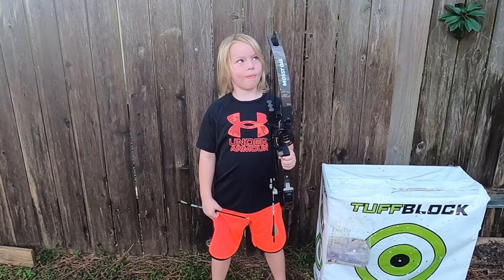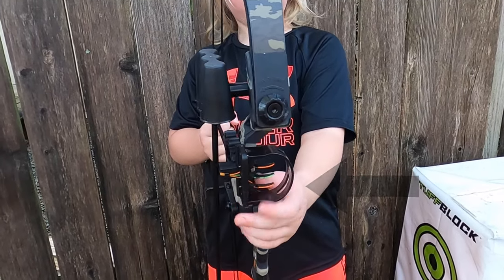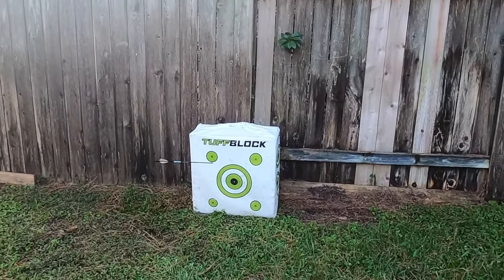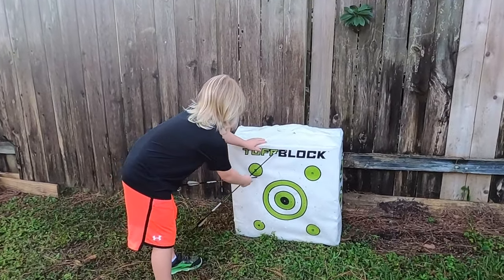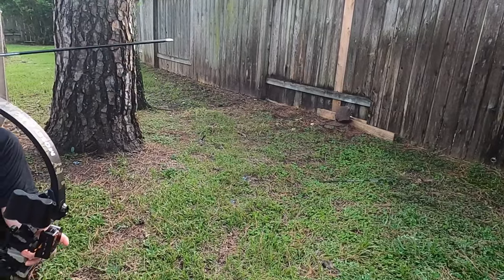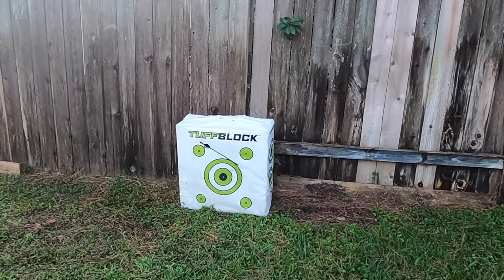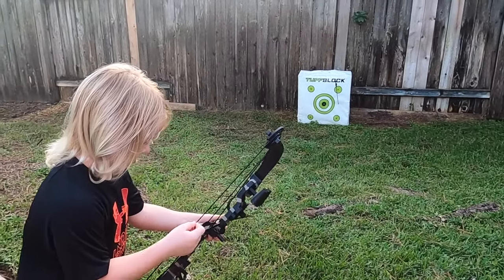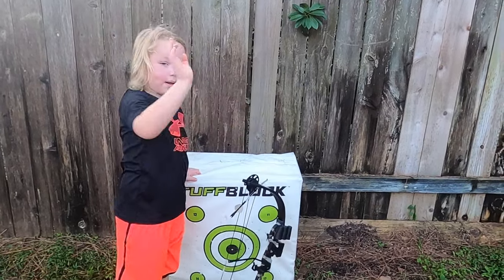Archery Target Practice Youth Compound Bow!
Hunter loves archery and he's excited to try out his new youth compound bow!  Watch as he fires arrows at his target.  Will he be able to hit the target?  Tune in to find out!